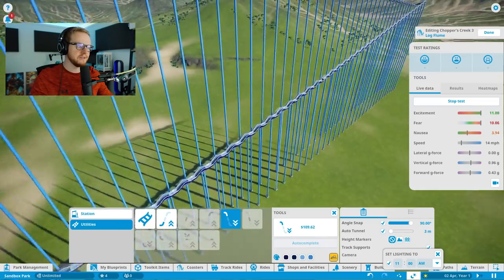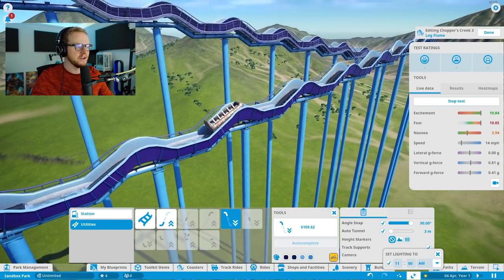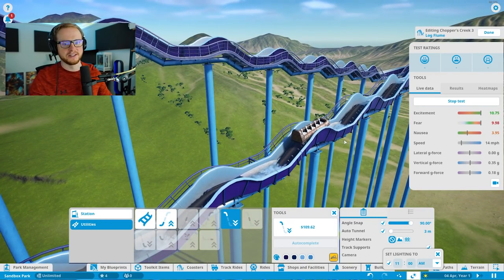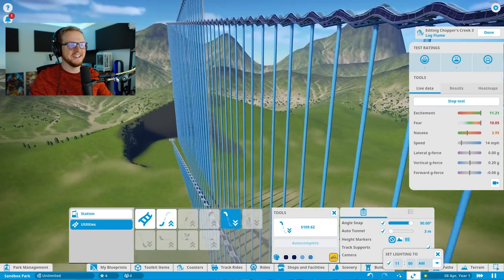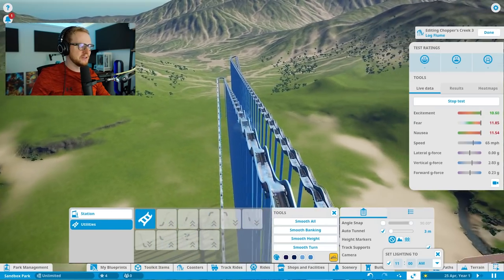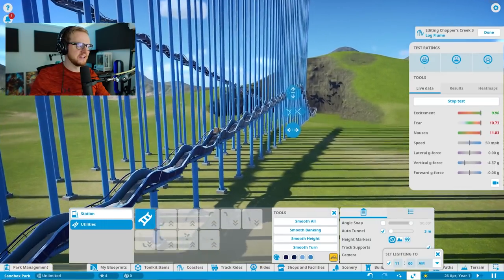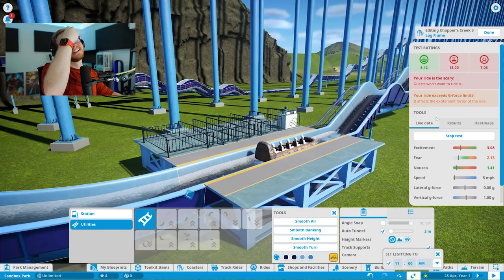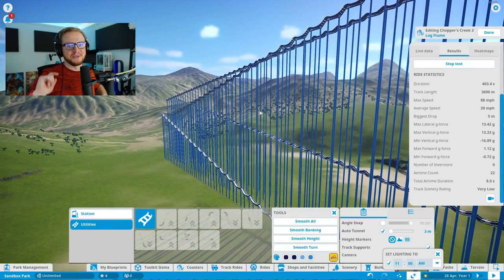I attempted to build the worlds most *EXCITING* Log Flume... (Log Flume Goals Part 1)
Welcome back to another Planet Coaster video where I dare to build something that will break just all the records. I came up with a theory and built a ride as an experiment. If you want to see more planet coaster creations, drop a like below!

-Olli43